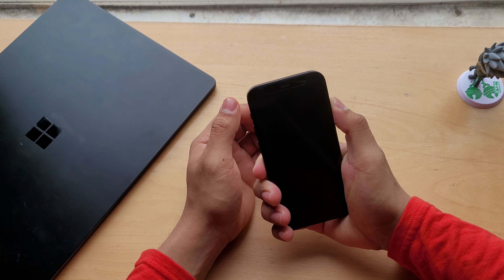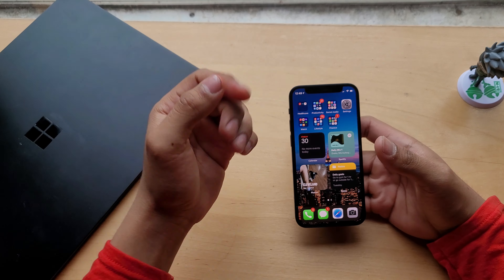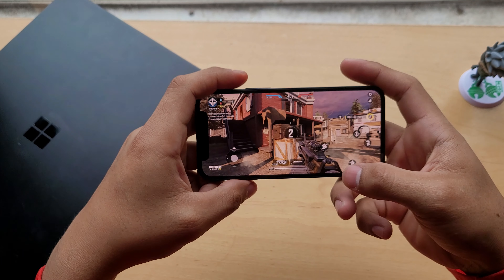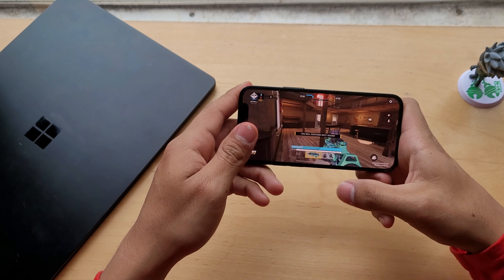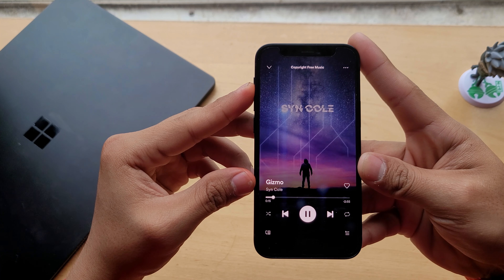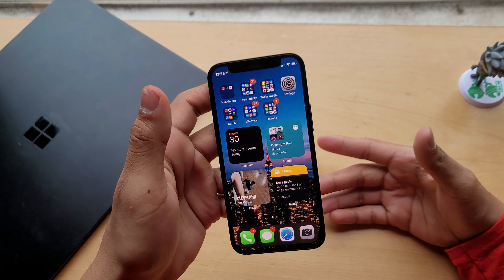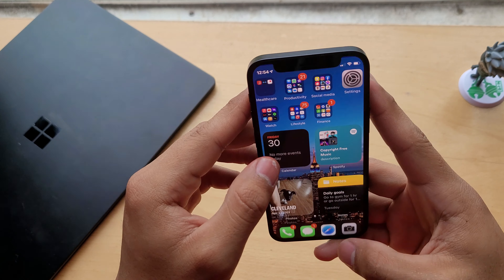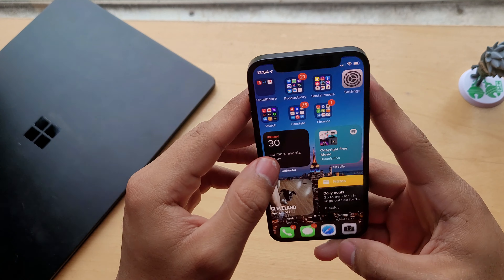i phone 12 mini review after switching from note 20